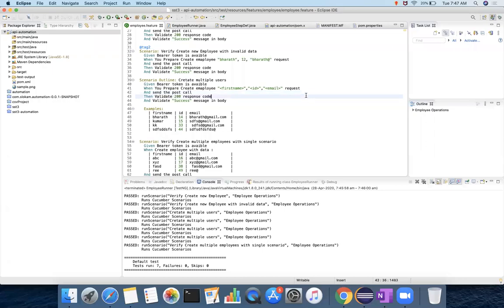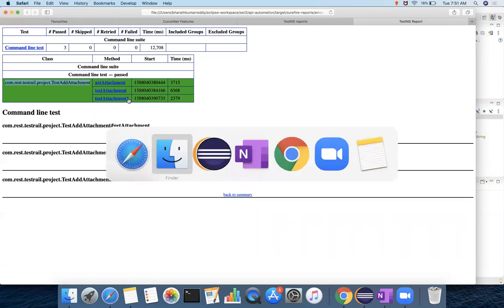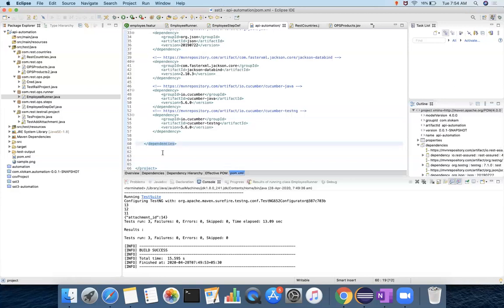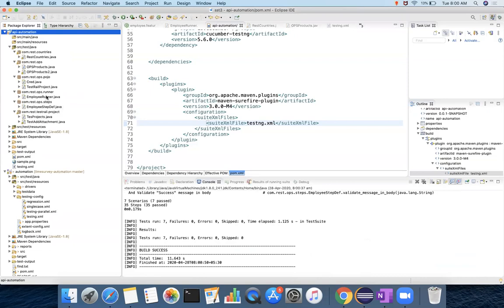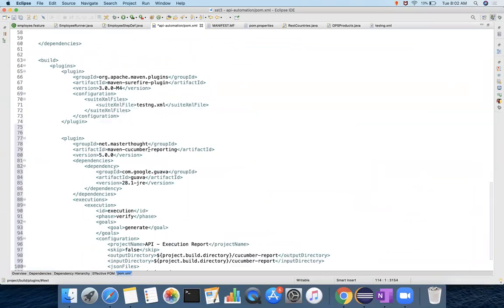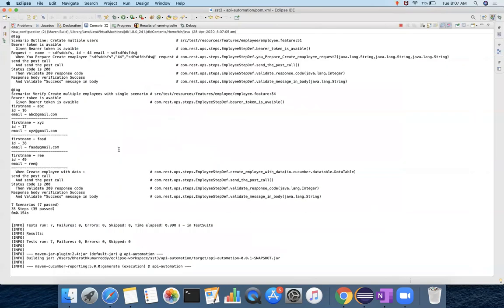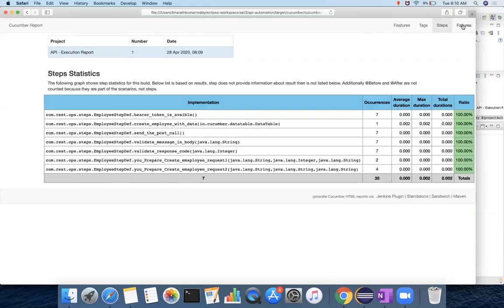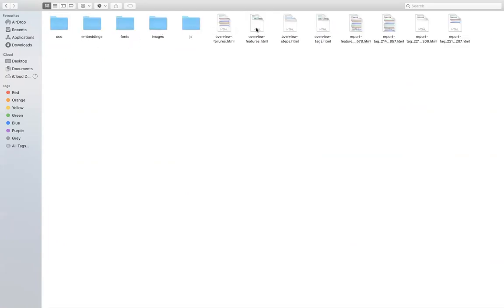SST3 || API 19 || Cucumber Reports with maven cucumber reporting plugin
By using "maven-cucumber-reporting" plugin, generate cucumber reports.